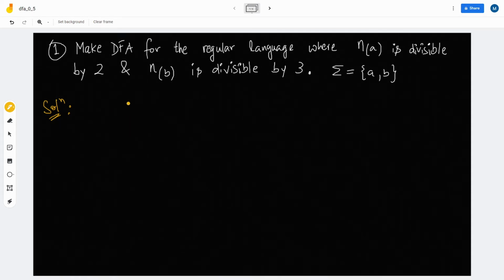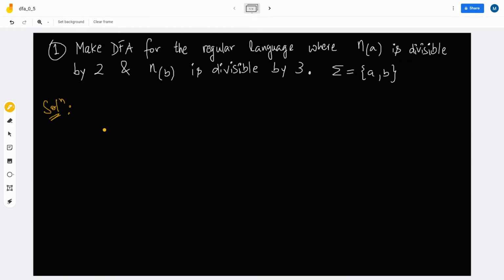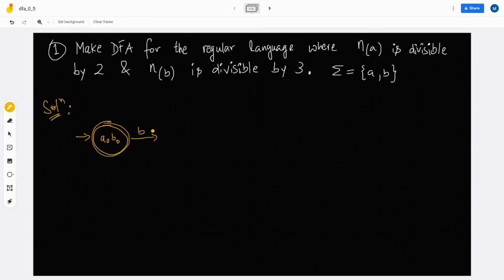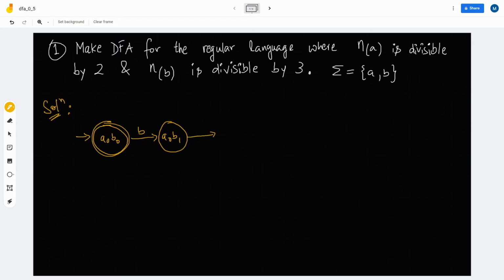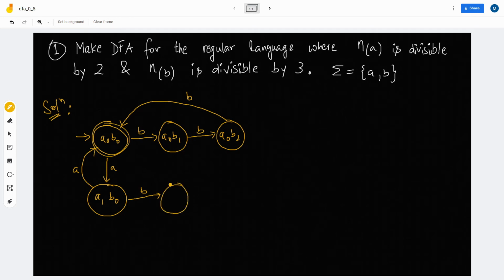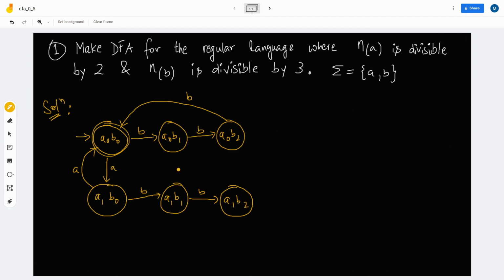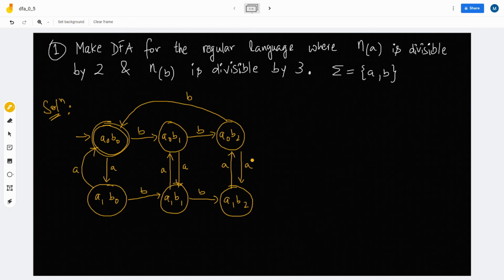DFA for n(a) is divisible by 2 and n(b) is divisible by 3 | TOC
easily solve any question of this type